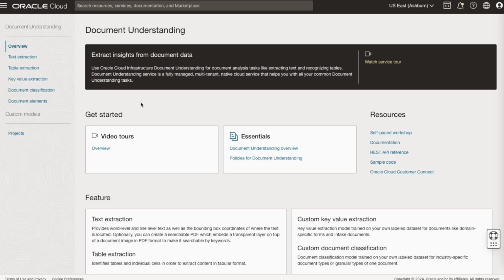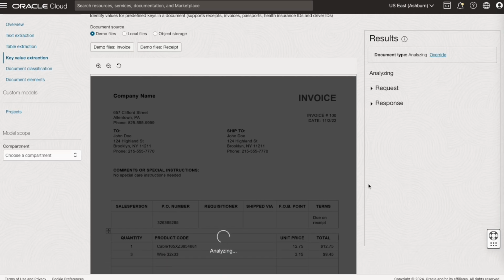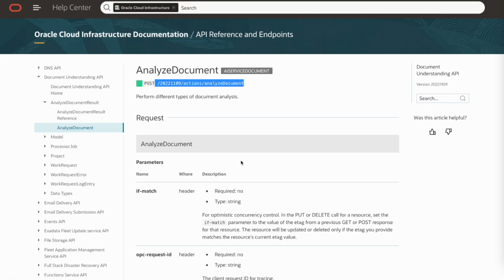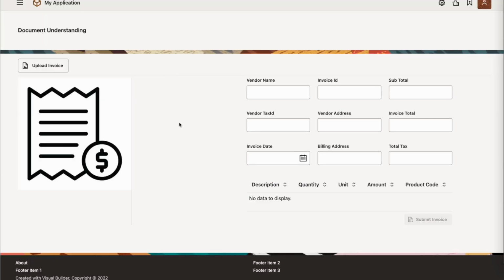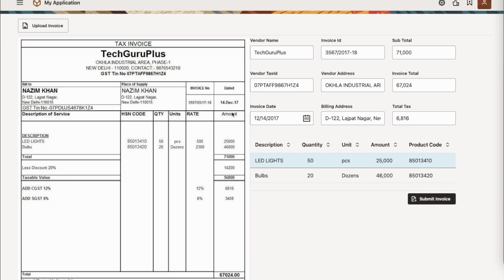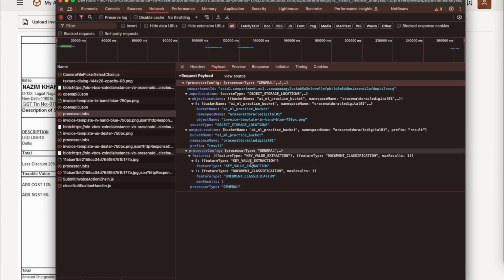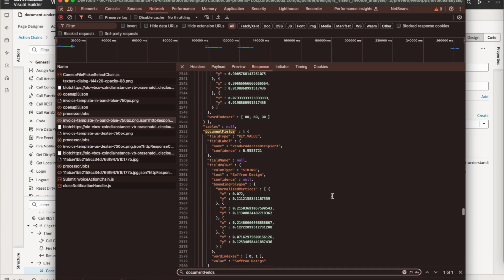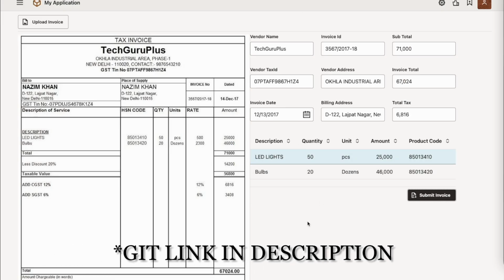Oracle Document Understanding | Invoice Analysis Demo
In this tutorial, we do a deep dive into Oracle's Document Understanding AI Service offering and demonstrate how to analyze invoices using a VBCS demo application.

Agenda
0:00 Introduction
1:04 Document Understanding on OCI Console
5:35 API Documentation
8:05 Demo Application
15:37 Code Walkthrough